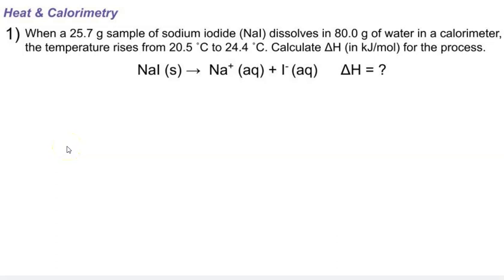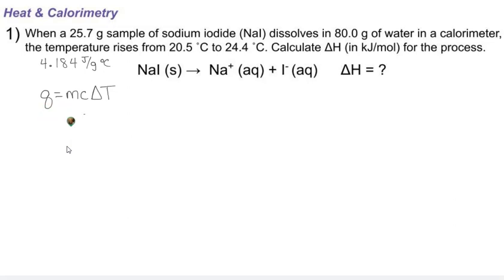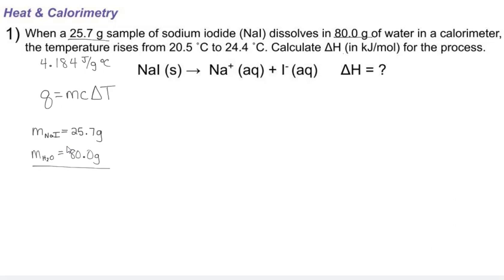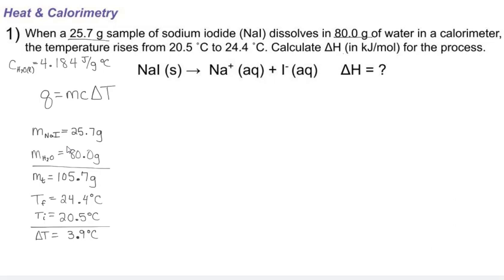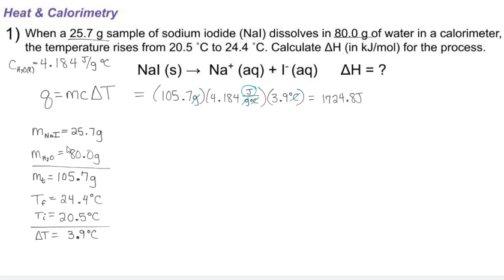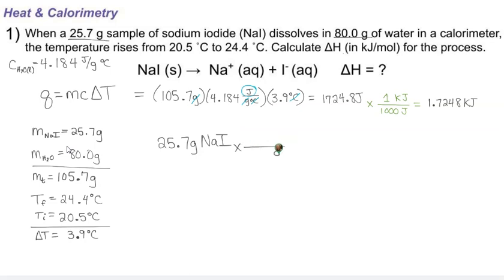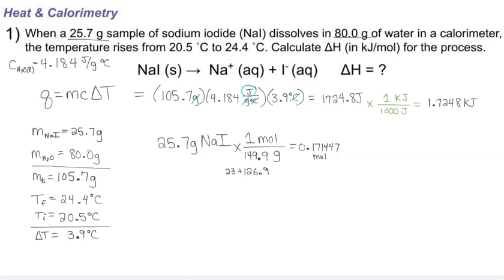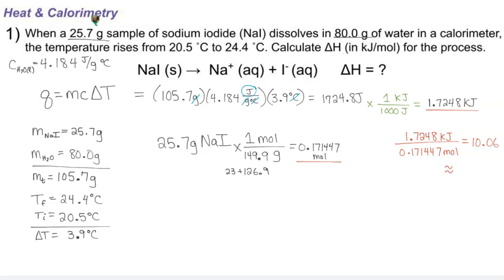Heat and Calorimetry (#1)